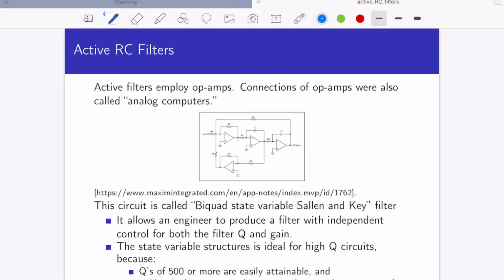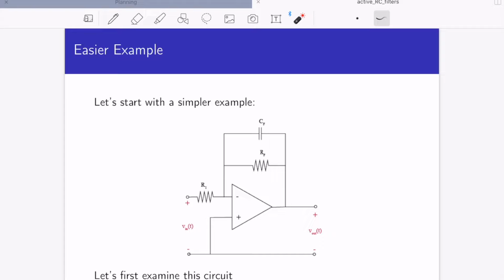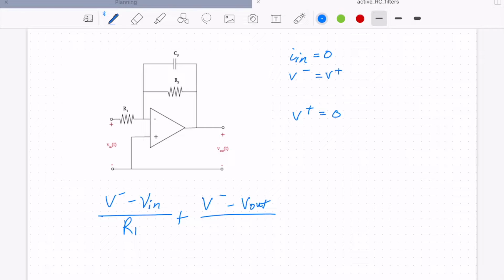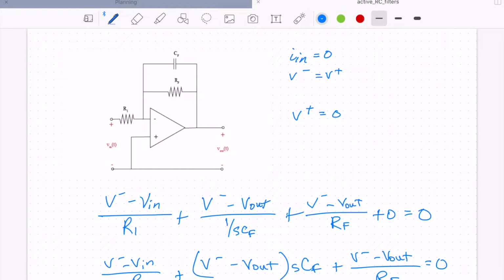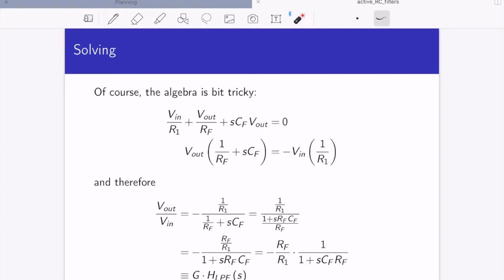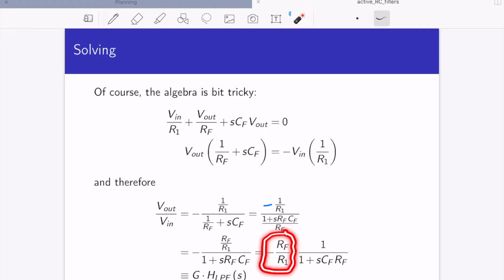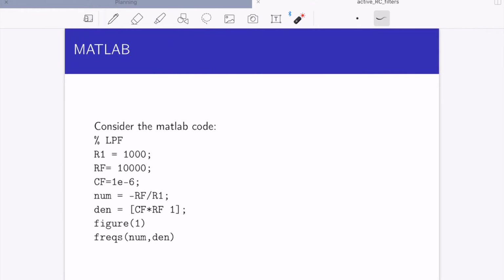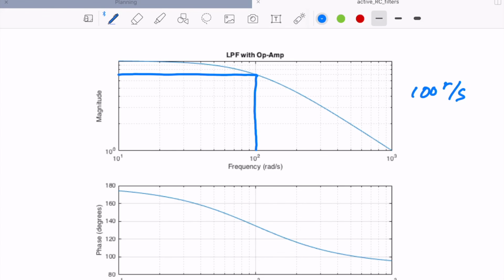Active RC Low Pass Filter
We analyze and Active RC low pass filter (LPF) and discuss it's frequency response. The circuit uses an op amp with negative feedback.